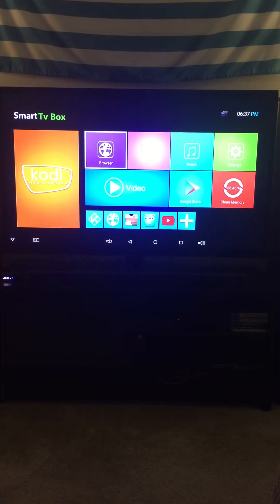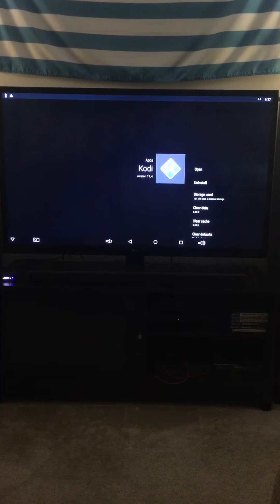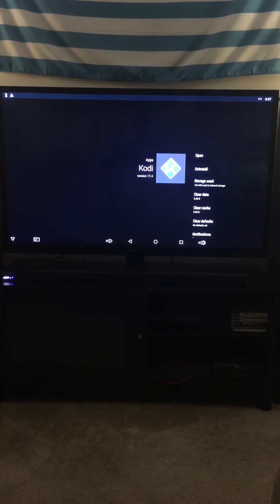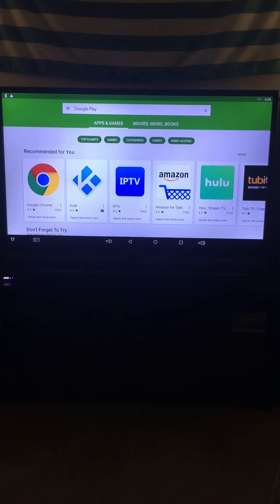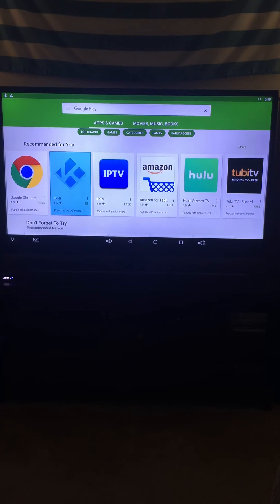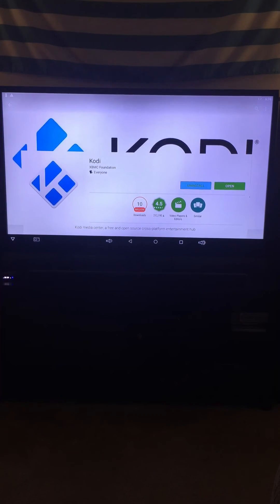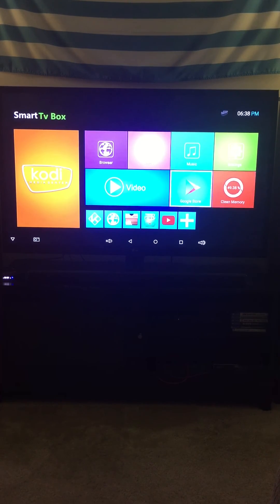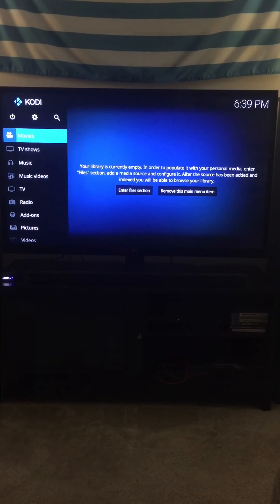Kodi Update on my android infinity box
Finally found a way to update my kodi box. After updating your new version will be completely blank but just search "best kodi builds of 2017" here on YouTube and find one to install that you like. Thanks and use at your own risk. Sorry for the bad quality video, was using my cellphone.